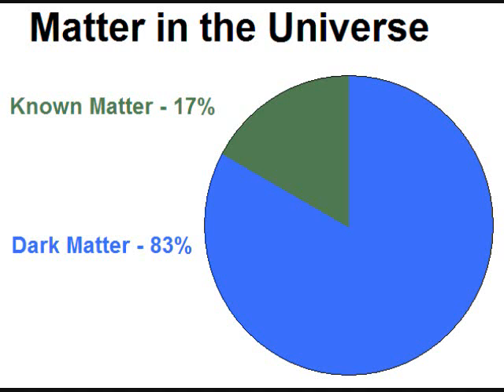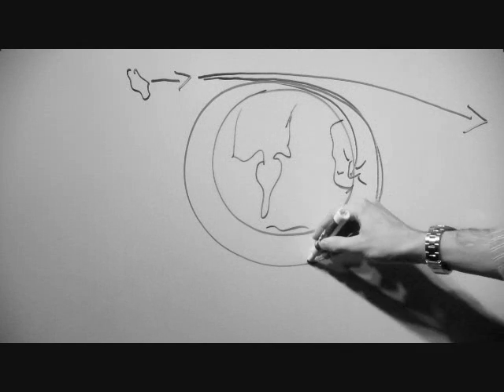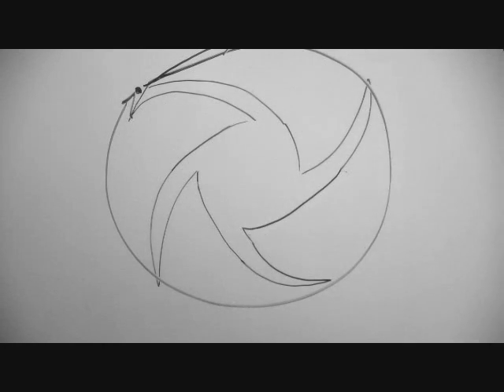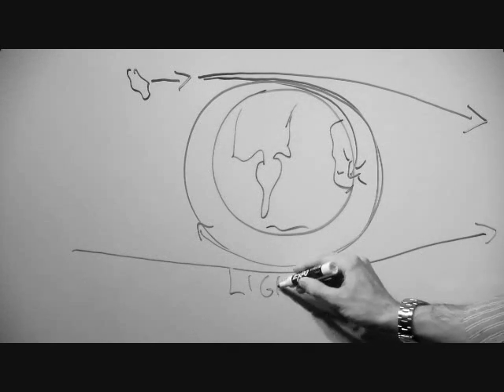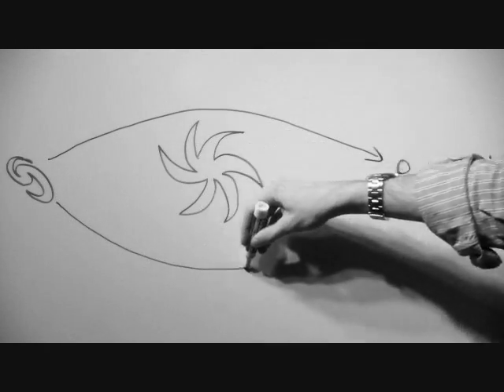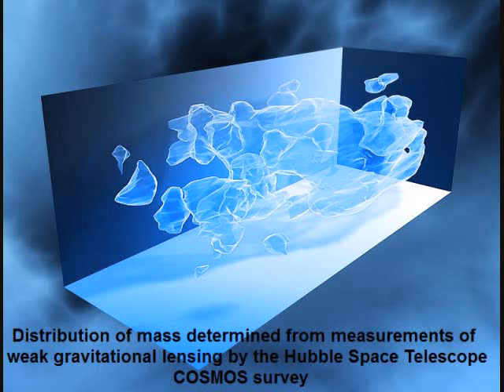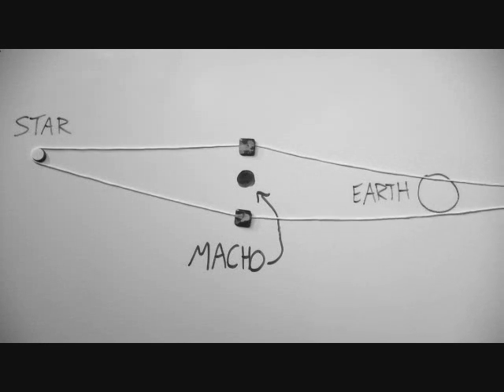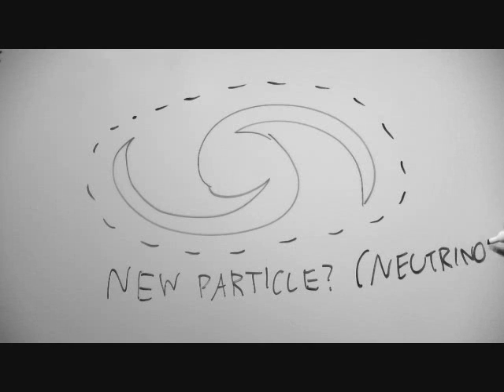Explaincast: Dark Matter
Dark matter is one of the biggest mysteries being explored by science today. In this video I explain what we know about dark matter and some theories as to its composition.